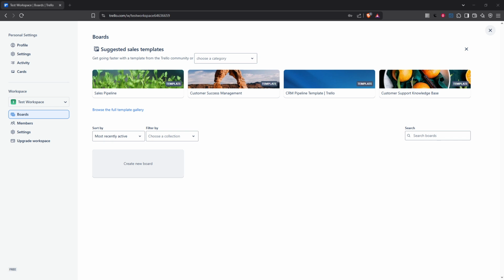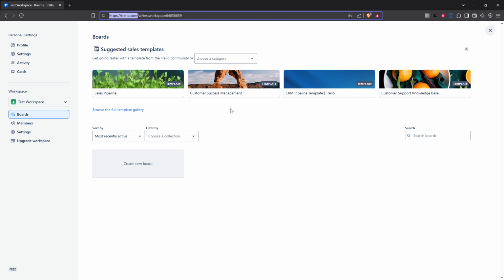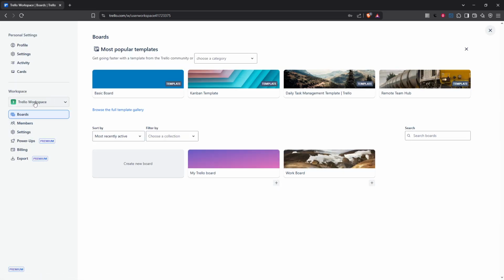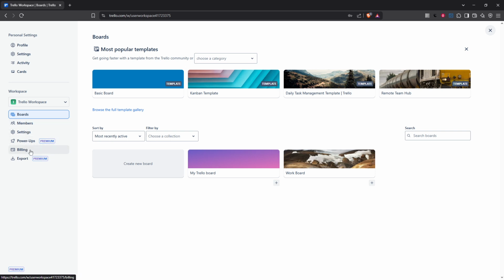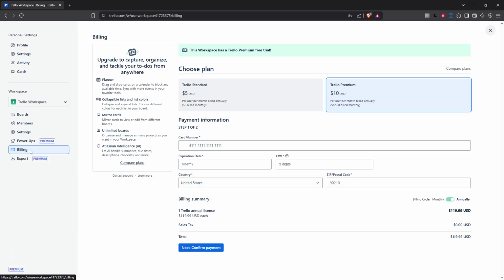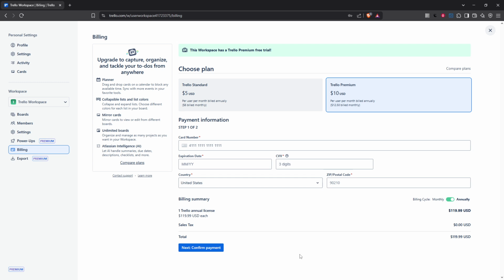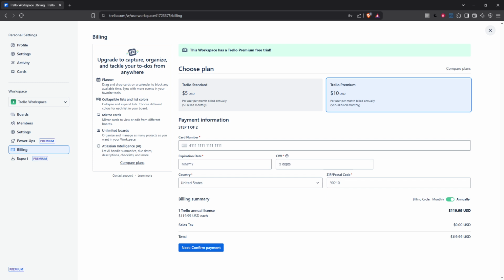How To Cancel Trello Subscription [2025 Full Guide]